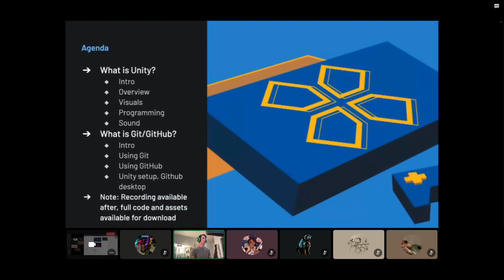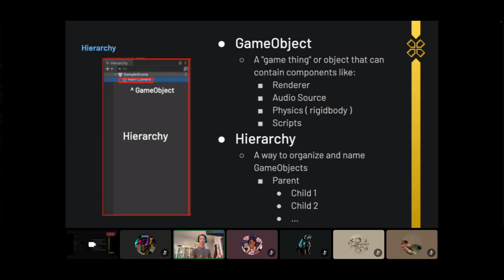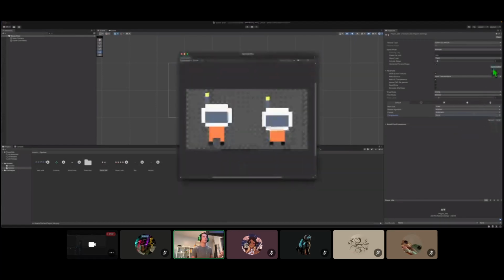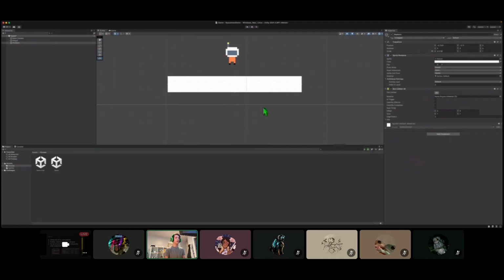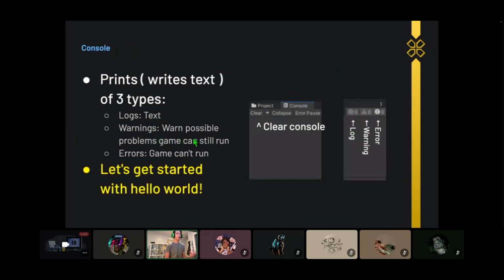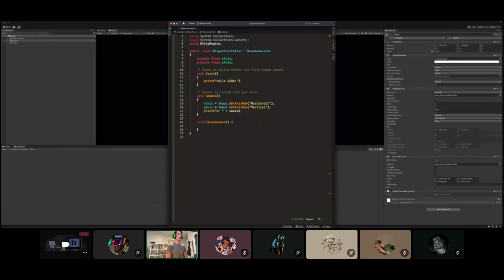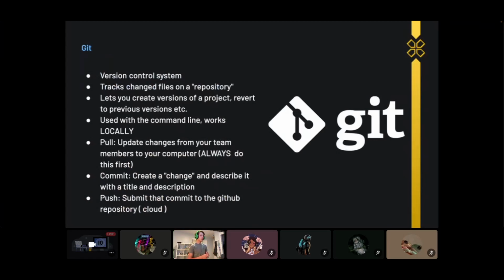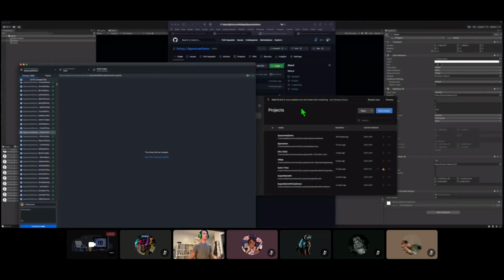Unity 101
Made for the SGDA Game Jam